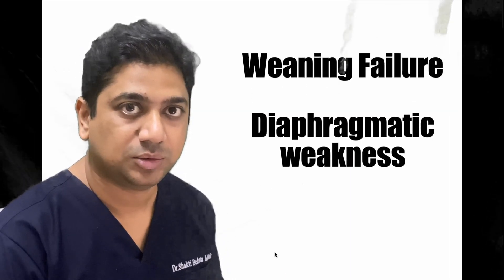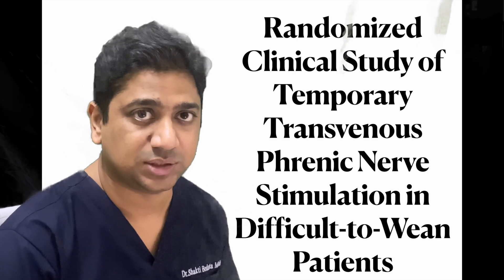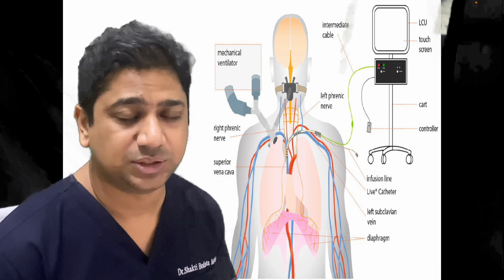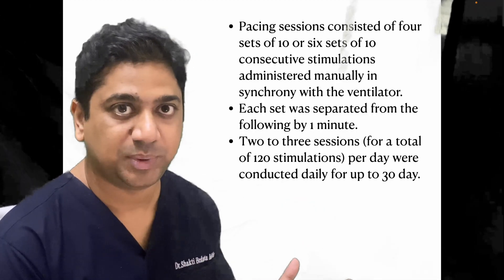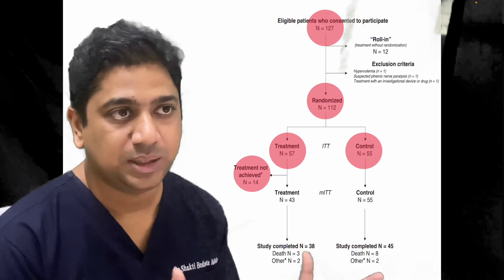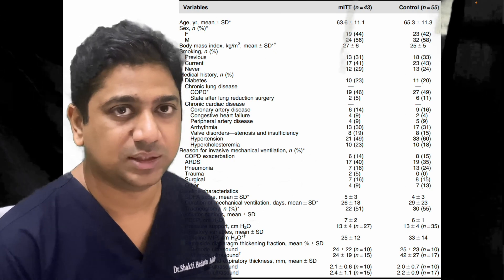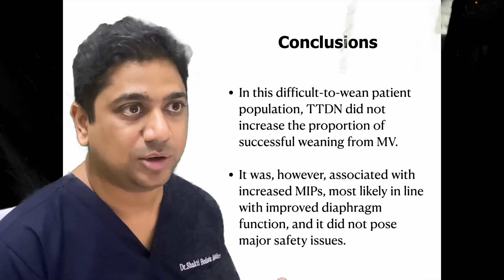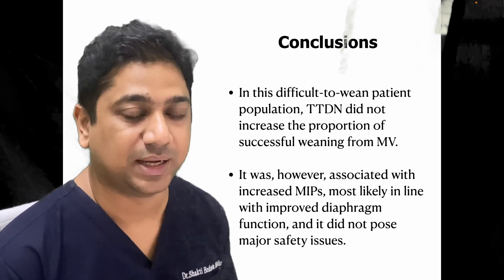Temporary Transvenous Phrenic Nerve Stimulation in Difficult-to-Wean Patients